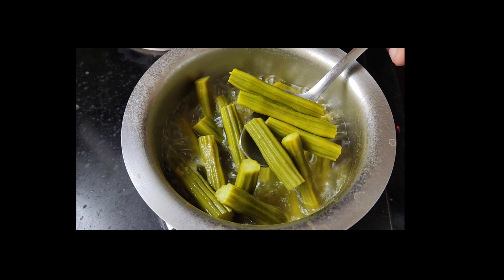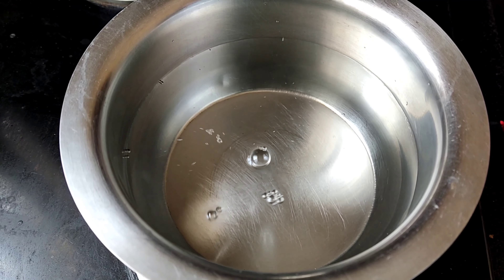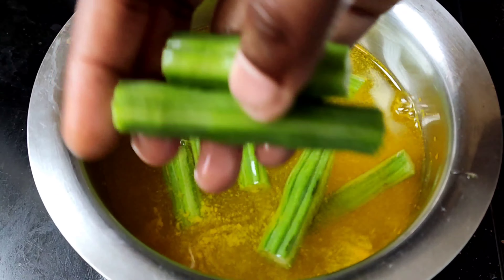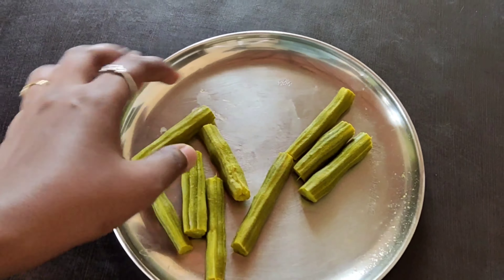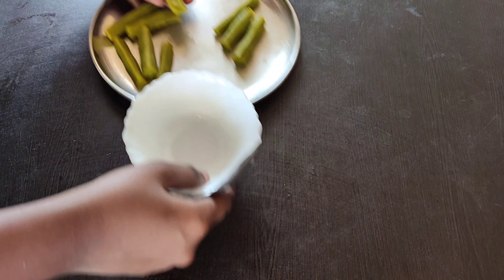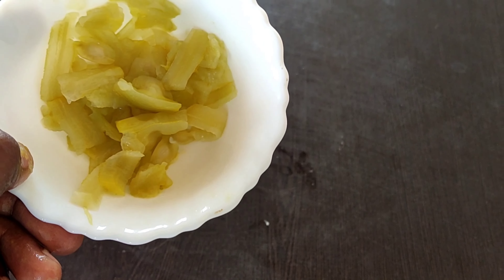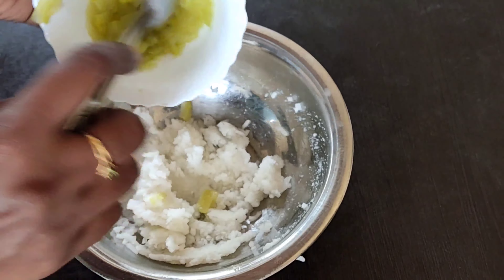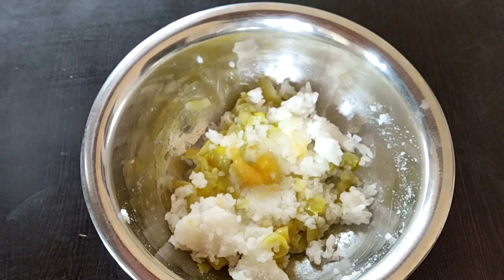How to make a drumstick rice for 1year+babies/south Indian baby food routine/babyfood/moringa rice